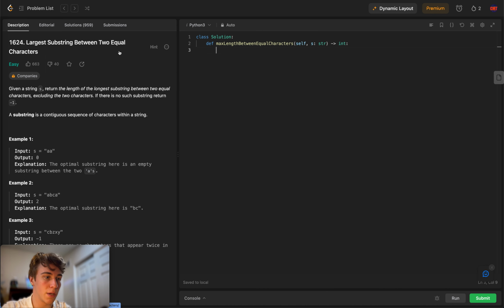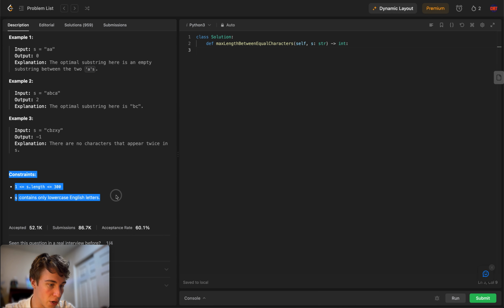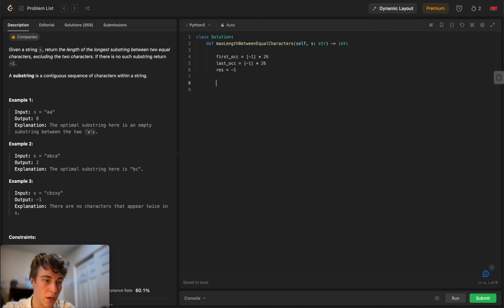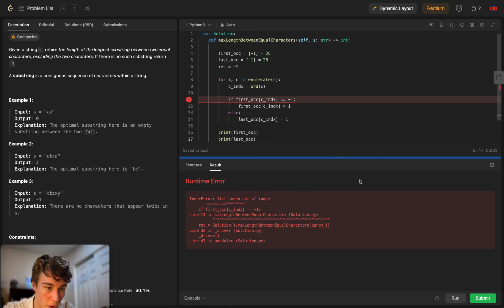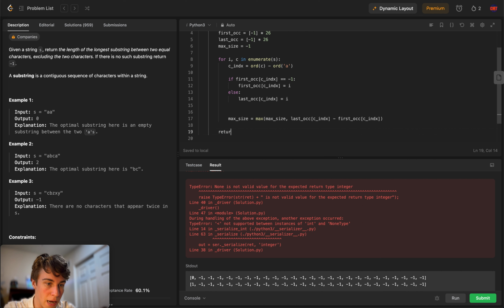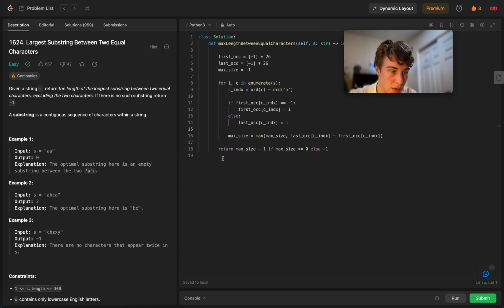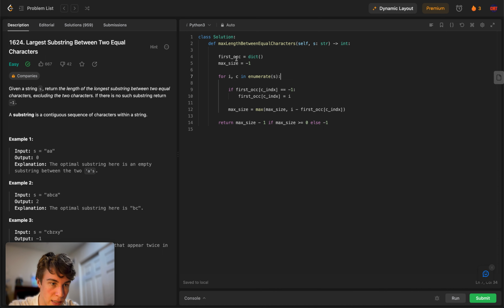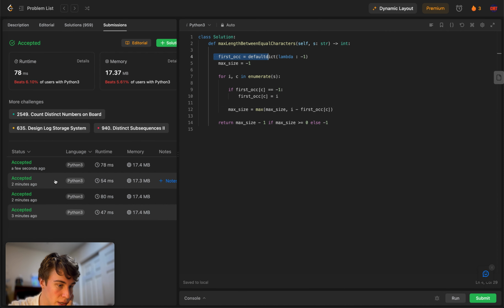Largest Substring Between Two Equal Characters | 1624 Leetcode | Python3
Chapters:
00:00 - Intro